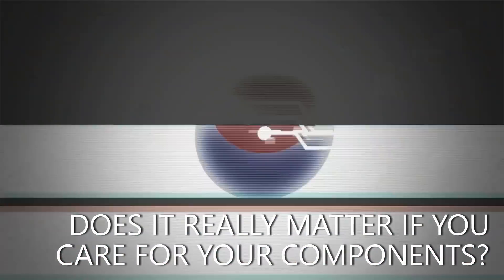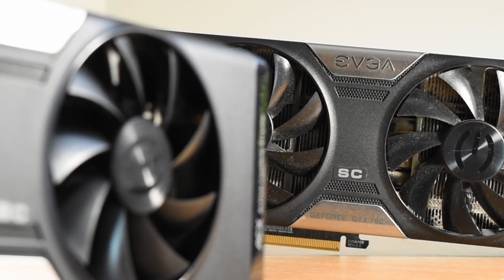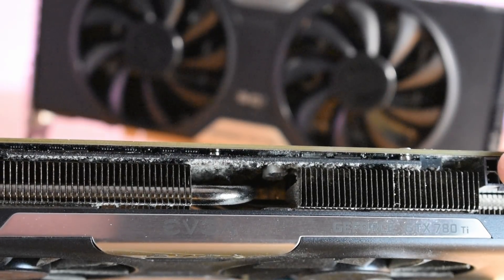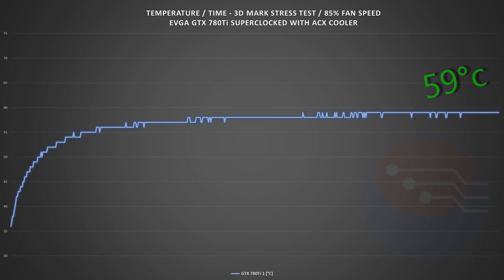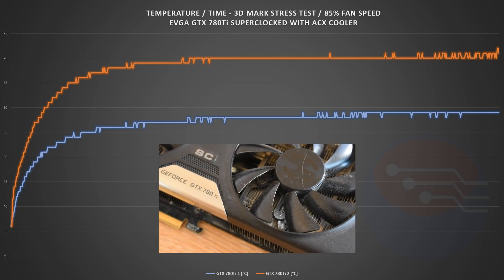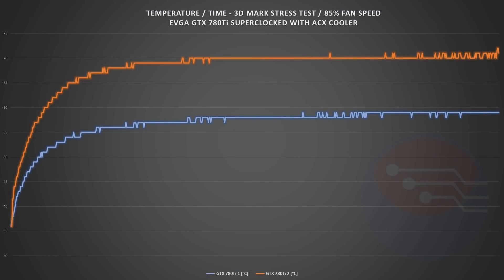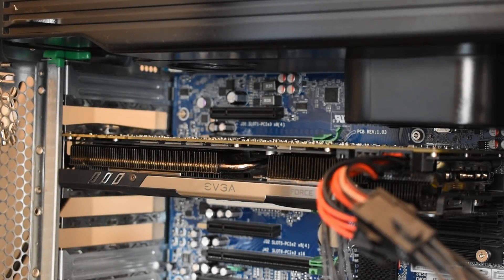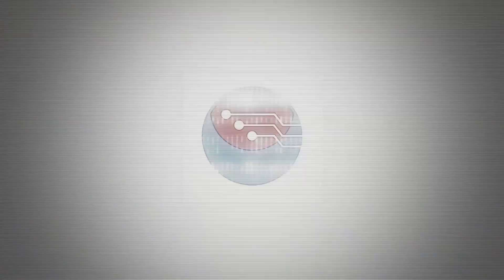2 Identical Graphics Cards - Does it matter if you care for your components?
Hey folks,

This is a used EVGA 780TI Superclocked with ACX cooler. A Card that came with a nice 15% boost in clocks over the reference 780TI.

This card was bought from an enthusiast, someone who bought the card new, cherished it and cared for it, dust was practically non existent and when I talked to the seller they informed me they changed the TIM every 6 months or so from new. In short this was someone who cared for their components…

We also have another card, also a used EVGA 780TI Superclokced with ACX cooler…

 And this card was not bought from an enthusiast.. Unless he was an enthusiast of dust, cigarettes and abusing computer components.

Two cards exactly the same at the start of their lives, but travelling a very different path before finding their way here.

And in todays video I’m going to try and show one thing. The importance of actually caring for your components, what happens when you dont… and if a mis-used graphics card can be brought back to the levels of performance enjoyed by one that has been maticulously cleaned and cared for.